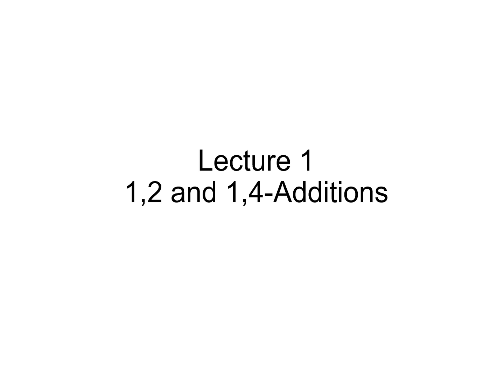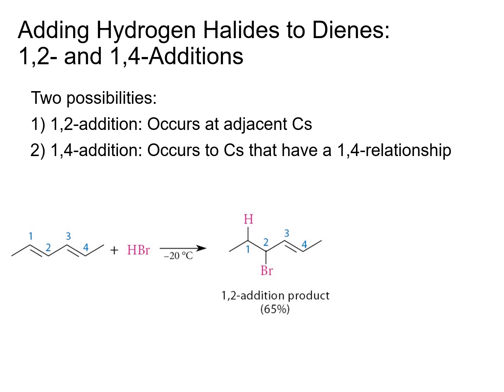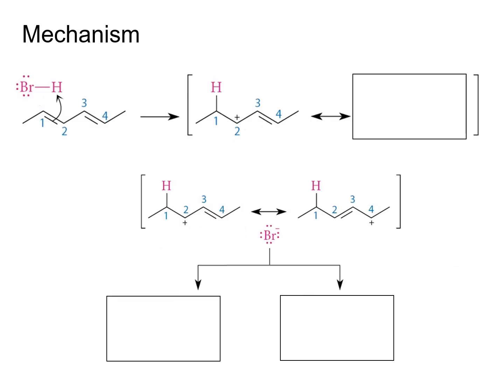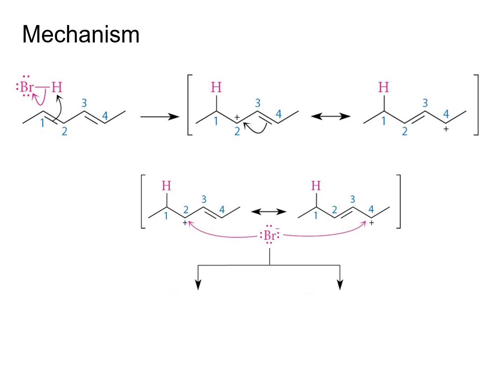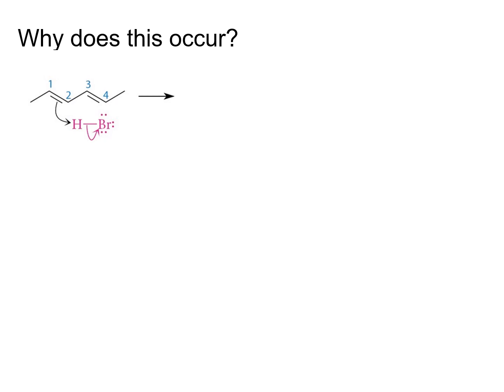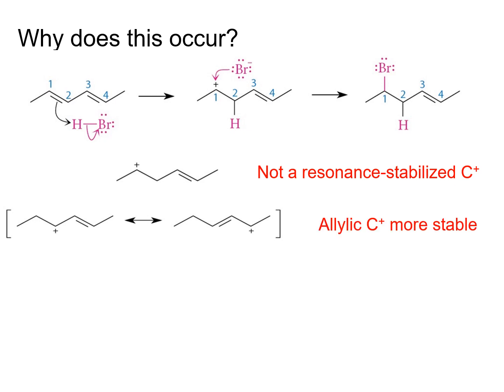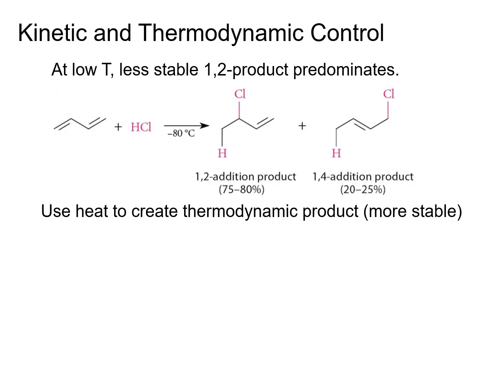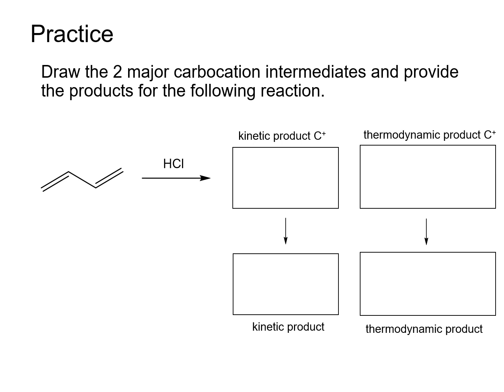3 1,2 and 1,4 Additions